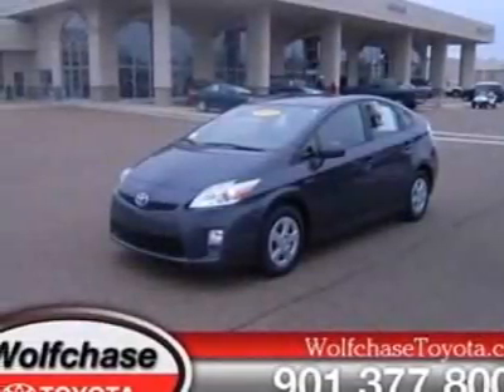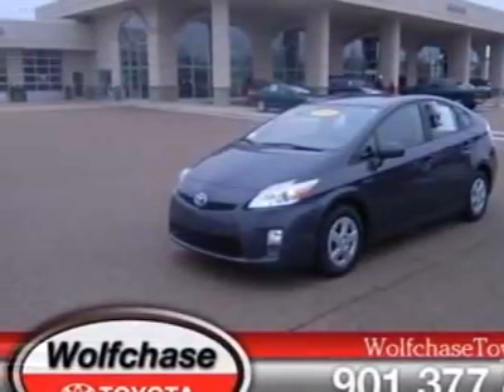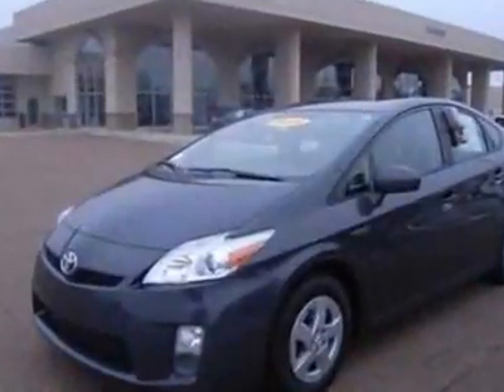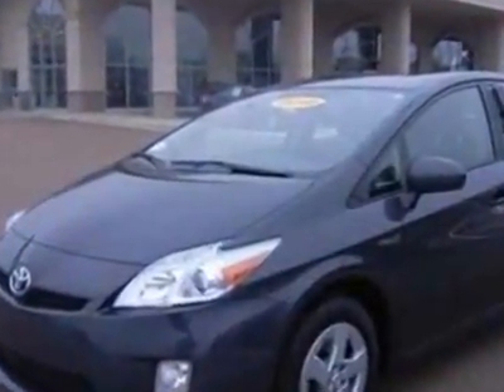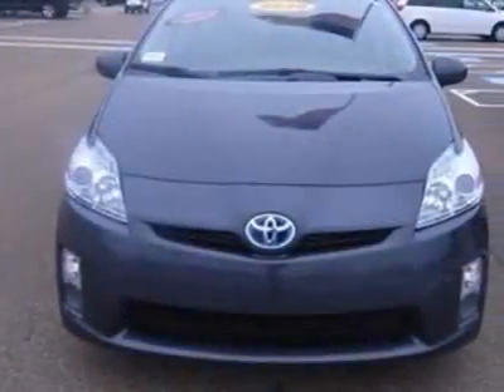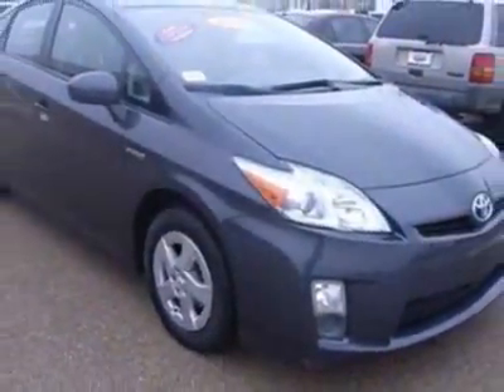2010 Toyota Prius 5dr HB II (Natl) Hatchback - Cordova, TN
Wolfchase Toyota, Cordova, TN - Toyota Prius II